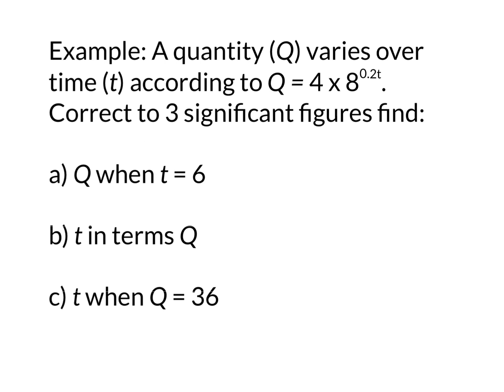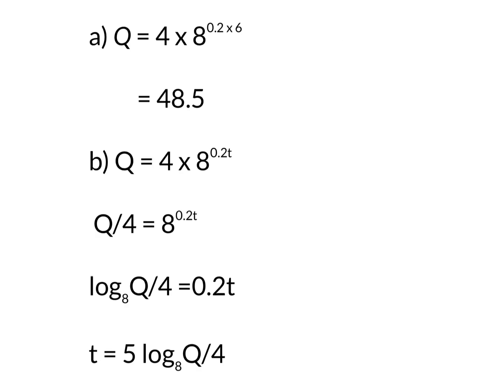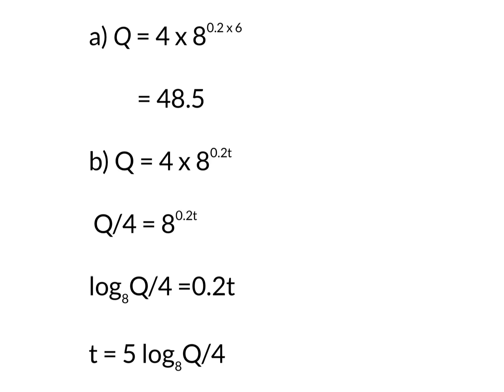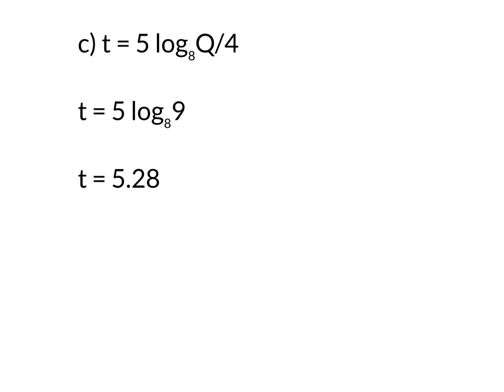Applications of logarithms and exponentials